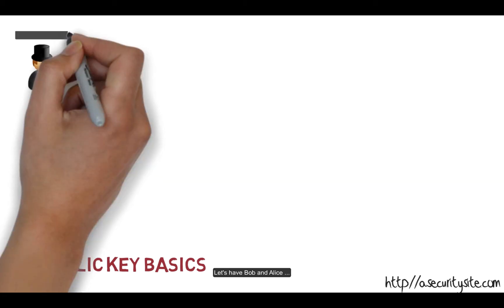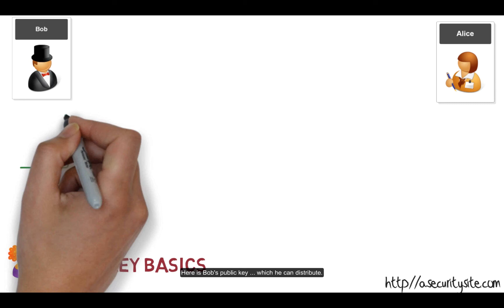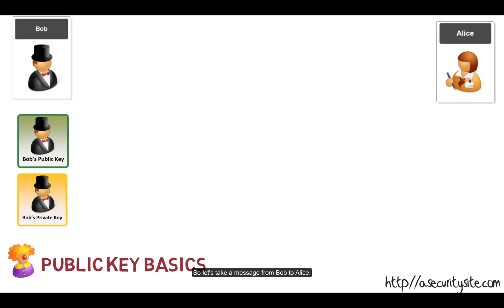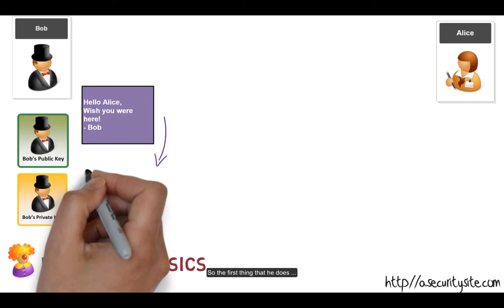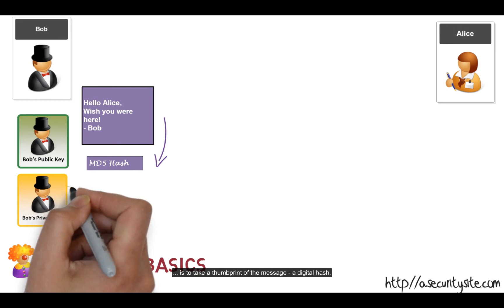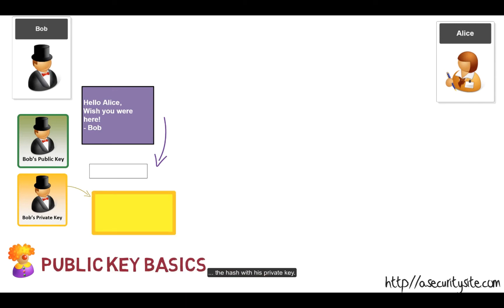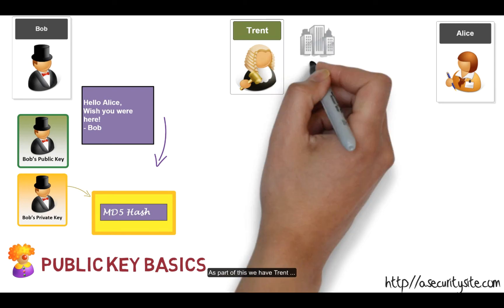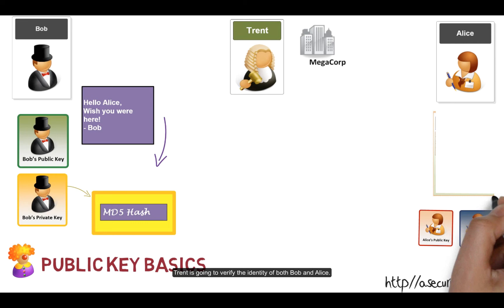Investigating Digital Certificates: 2. Proving Identity